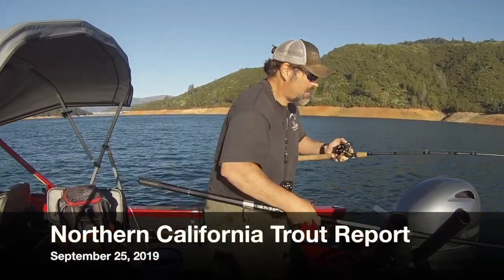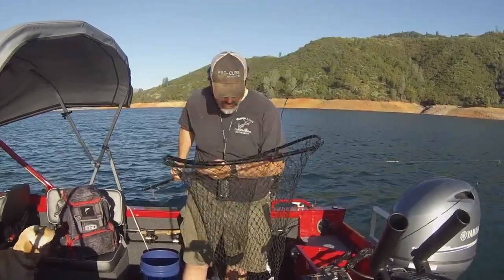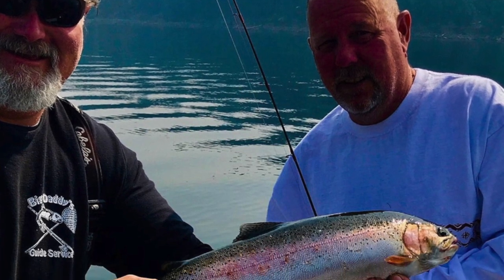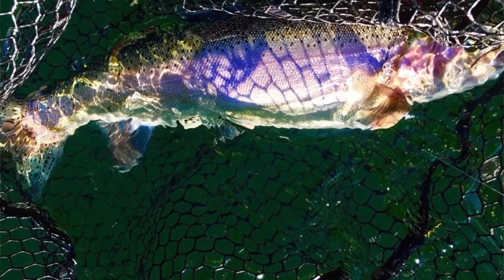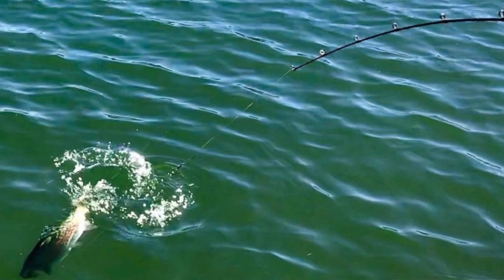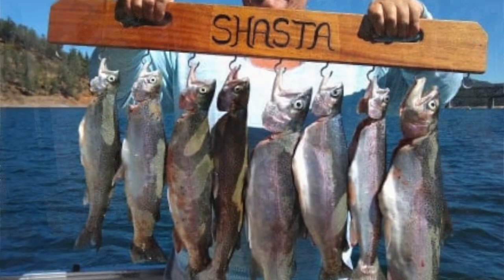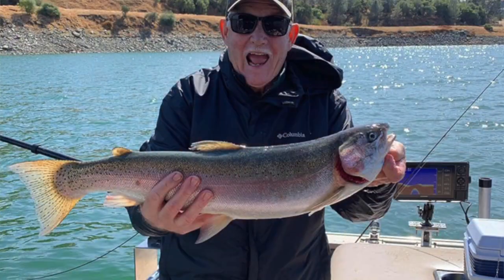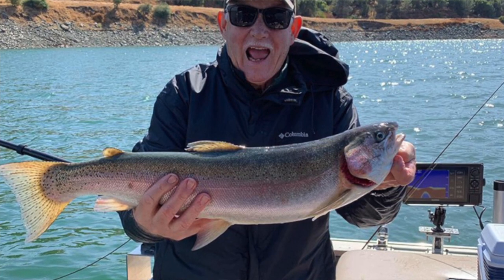Trout Report: September 26